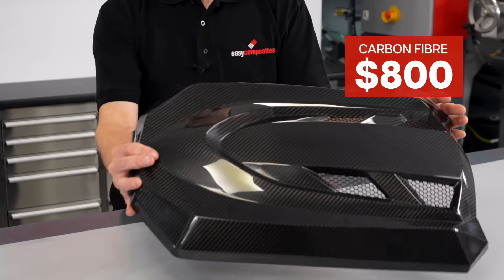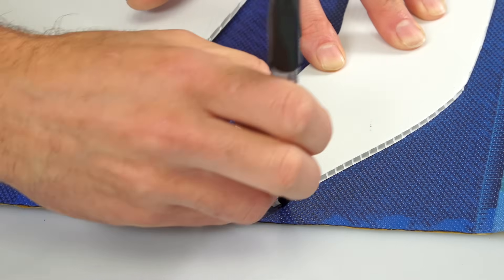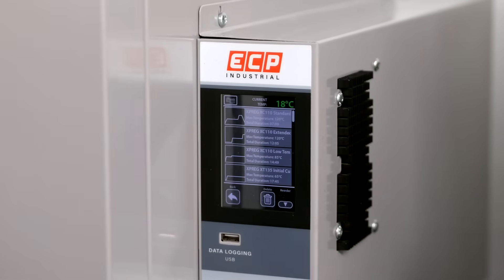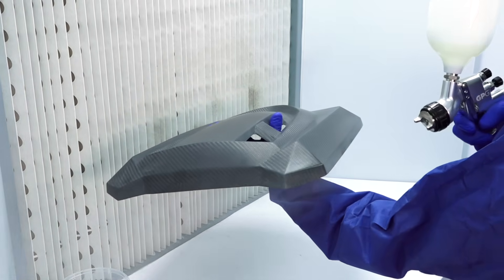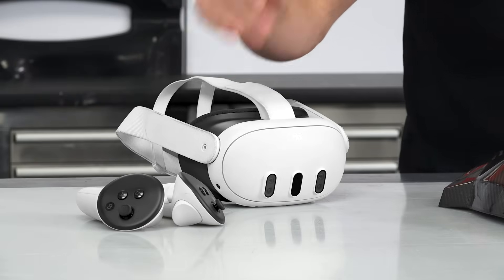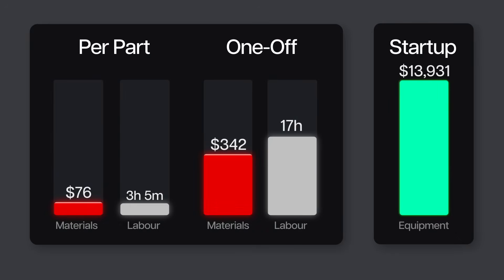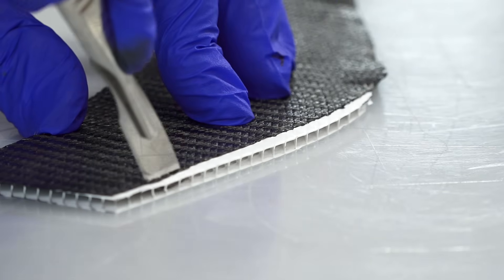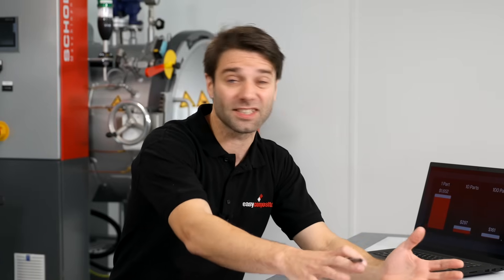Breaking Down the Business of Carbon Fibre Manufacturing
Why Is Carbon Fibre So Expensive??

This video takes a detailed look at the business side of carbon fibre manufacturing by totalling up material costs, labour time and equipment investment throughout the full process of original design, pattern machining, mould making and volume production to reveal the true costs of high-end carbon fibre part manufacturing.

Every step of the process is accurately costed based on real-world material, labour and equipment costs based on manufacturing a cosmetic quality, prepreg carbon fibre part, made to an original design, for low volume serial production.

Where to Buy Products▼

All of the composites materials and equipment used in this video are available from Easy Composites to support manufacturers large and small around the world with their composite material and equipment needs. Depending on your location, please visit the Easy Composites site for your region:

Chapters▼

01:46 - Producing the Part
06:27 - Painting/Clearcoating
08:14 - The Finished Component
09:30 - Making the Pattern
12:38 - Making the Mould
14:17 - Making the Templates
15:23 - Crunching the Numbers